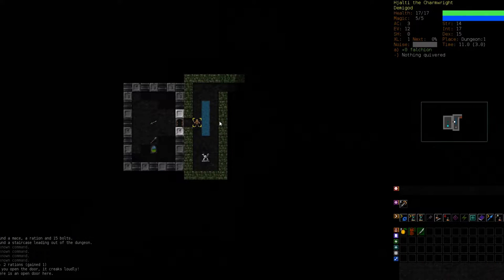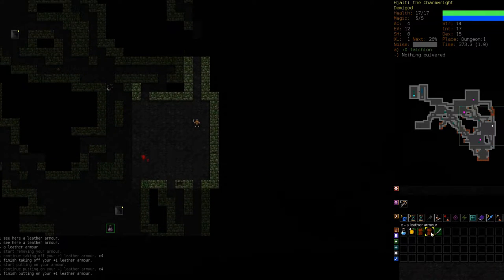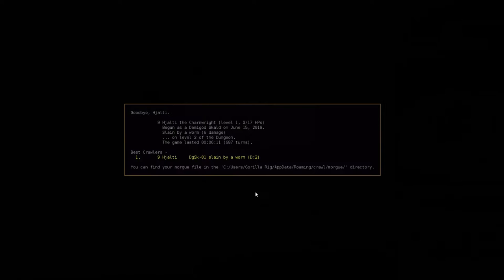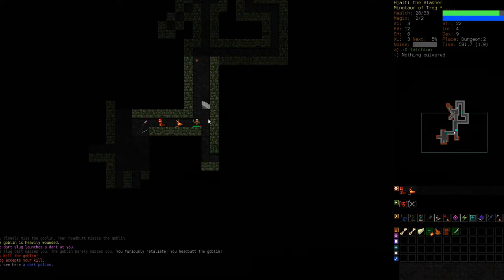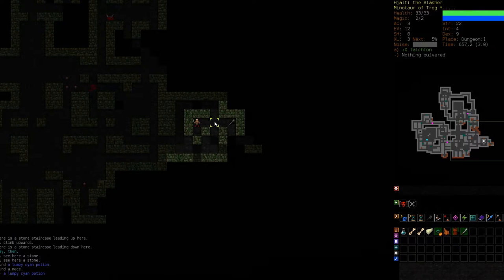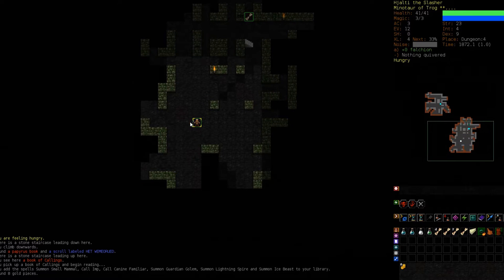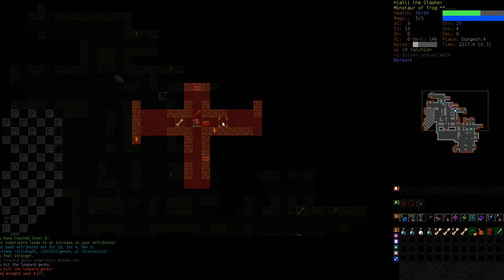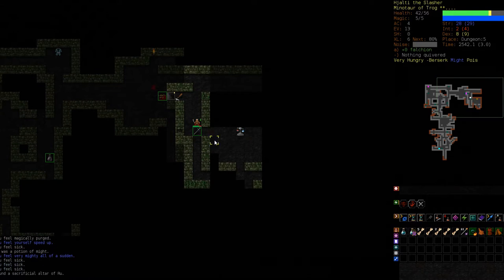Let's UnPlay Dungeon Crawl Stone Soup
Hey there since you're reading this why not hit the sub button, or take a look at our discord?